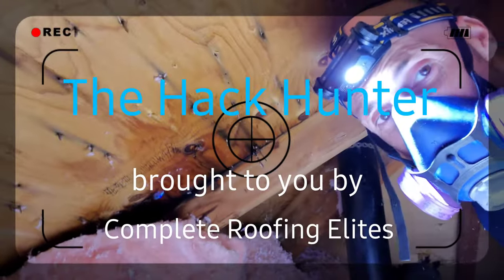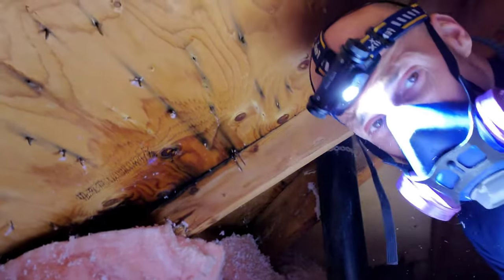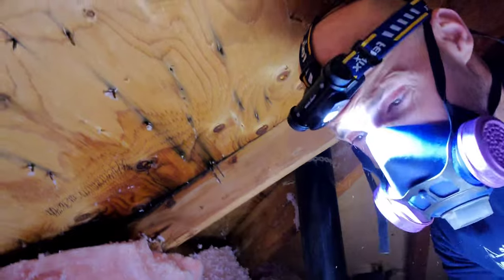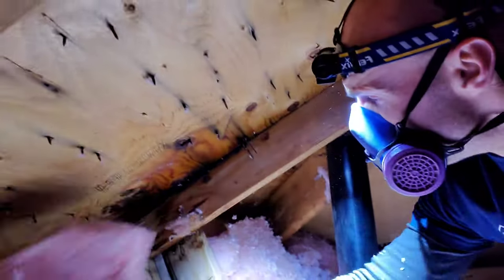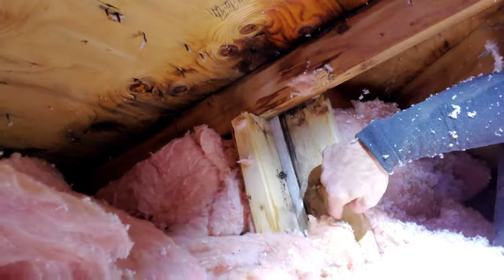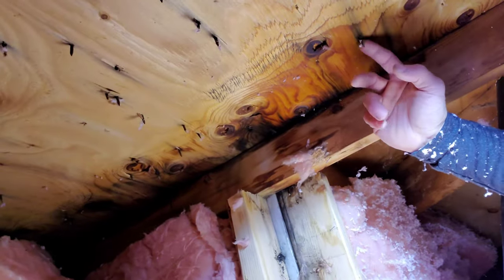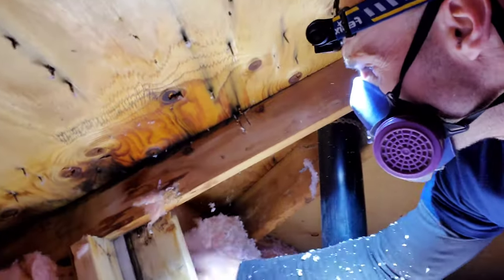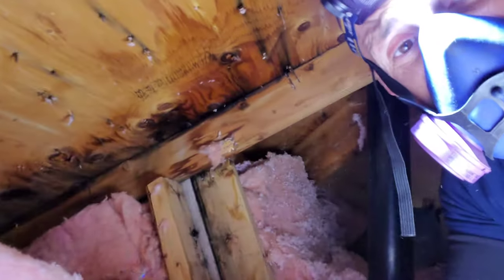Roofing: Condensation build up in attic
This is a classic winter time style of leak that I service often.  This is condensation build up. In this particular case warm air is escaping through a skylight chute in a bathroom,  right over a shower and entering the attic bc of a bad vapor barrier and insulation install. The home owners naturally think that their roof is leaking but when warm air enters a very cold attic it condenses into water and creates leaking, and sometimes mold and wood rot.